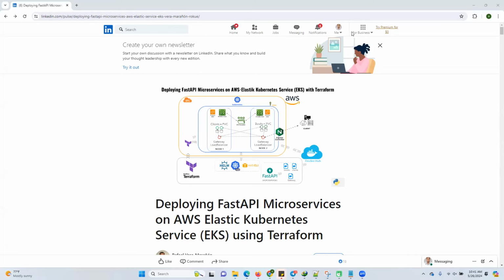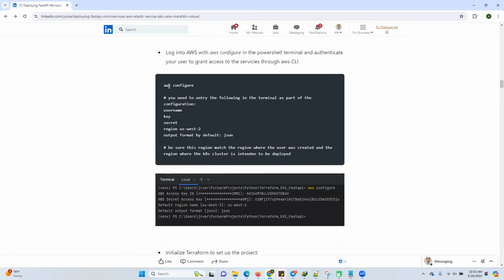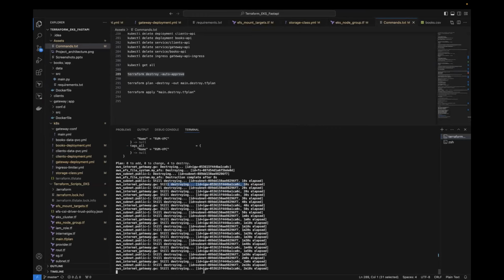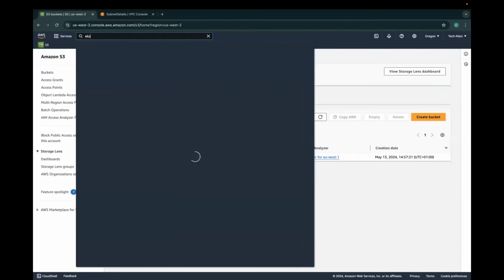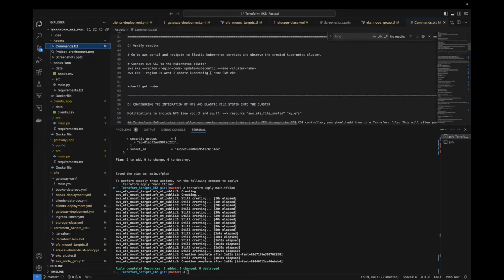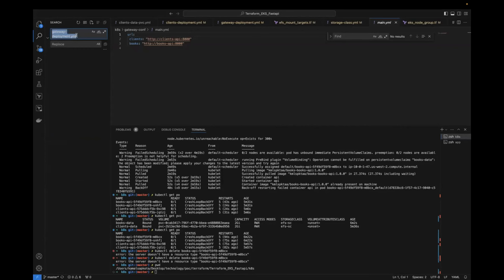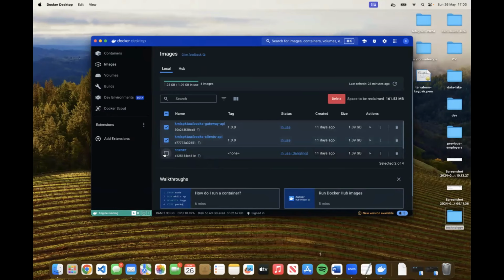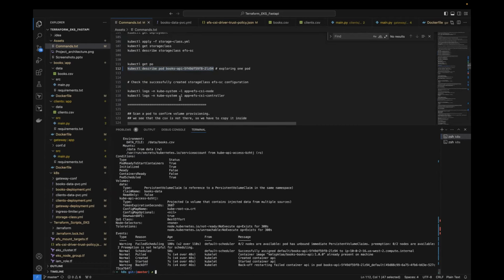Deploying FastAPI Microservices on AWS Elastic Kubernetes Service (EKS) using Terraform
This guide explores the comprehensive steps involved in deploying FastAPI microservices on AWS Elastic Kubernetes Service (EKS) using Terraform. FastAPI is a modern, fast web framework for building APIs with Python, known for its high performance and ease of use. AWS EKS provides a managed Kubernetes service that simplifies running Kubernetes applications in the cloud. Terraform, an open-source infrastructure as code software tool, enables the automation of the full lifecycle of cloud infrastructure. This tutorial covers the configuration of FastAPI microservices within Docker containers, setting up the EKS cluster using Terraform, and deploying these containers onto EKS. Additionally, it addresses best practices for security, scaling, and management, providing a robust solution for enterprise-level applications.
FastAPI microservices on AWS EKS using Terraform.